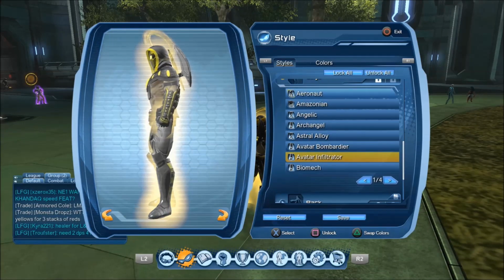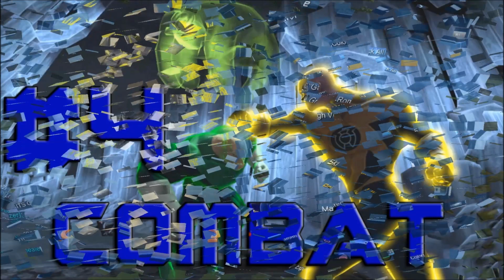Why I Love DC Universe Online - Part 2 - My Top 5 List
Here is a list of the top 5 things that I love about dc universe online. This is part 2 of the "why I love dc universe online" series and I hope you are enjoying it. There is one more  video left in the series and I will be working with another group of guys called ScrewAttack.